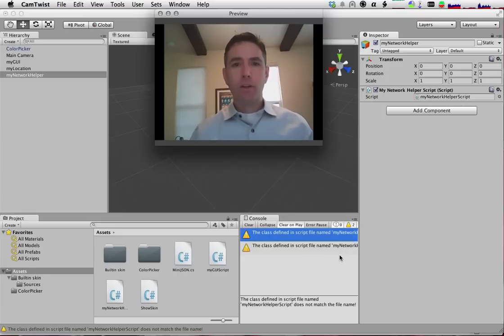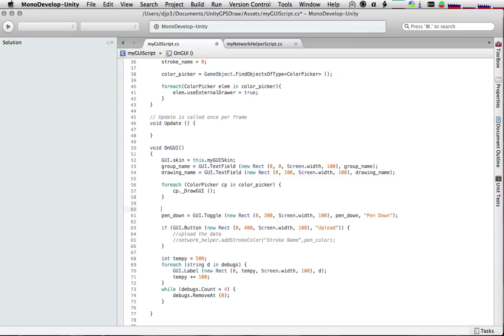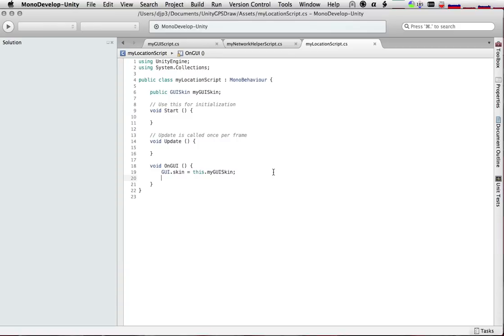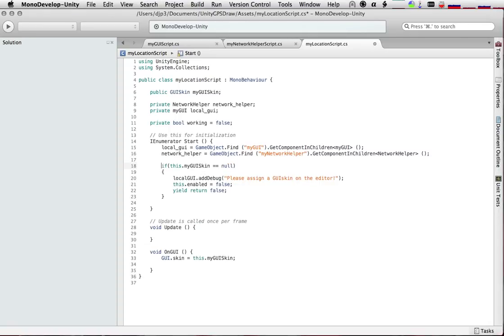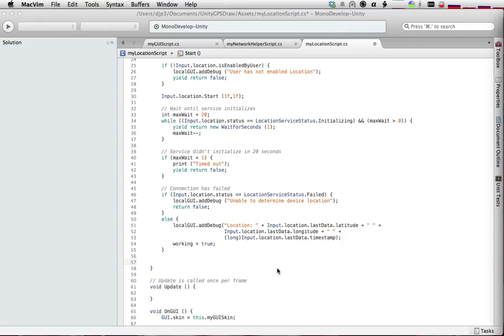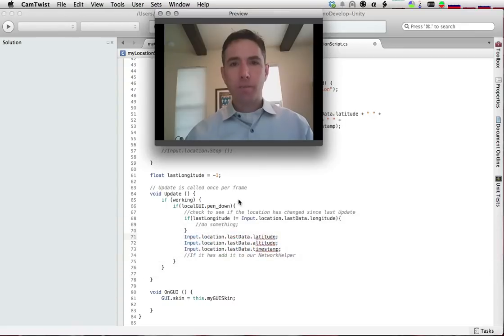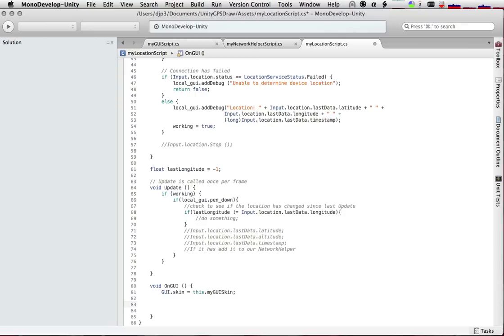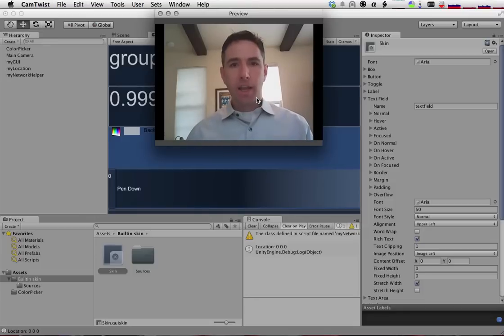Unity GPS Draw Assignment Part 4